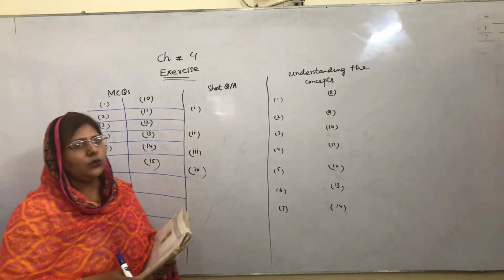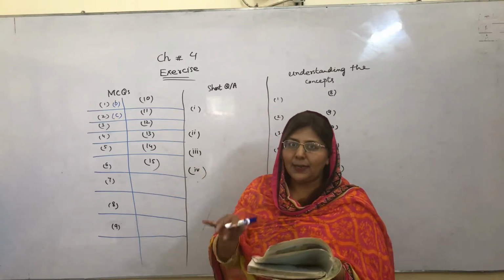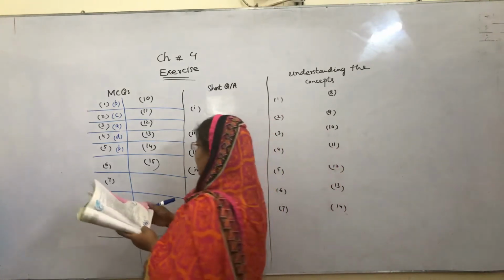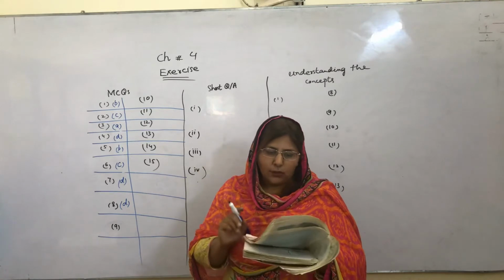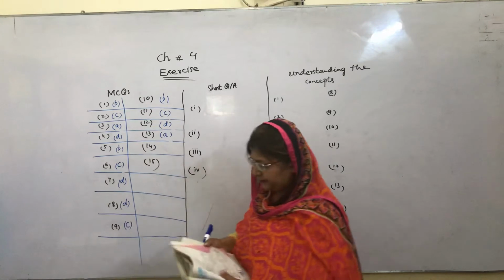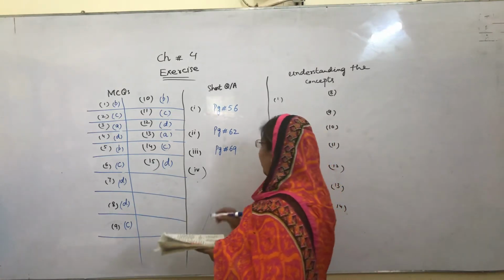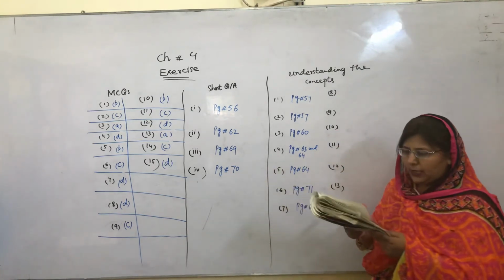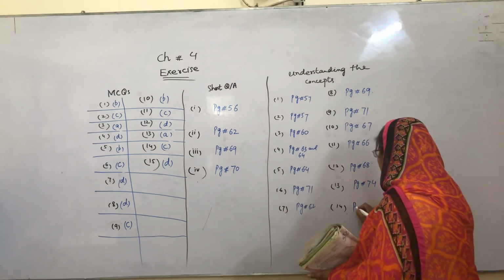Class IX Bio Ch 4 Exercise